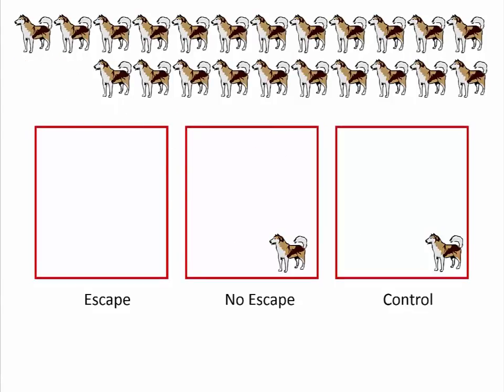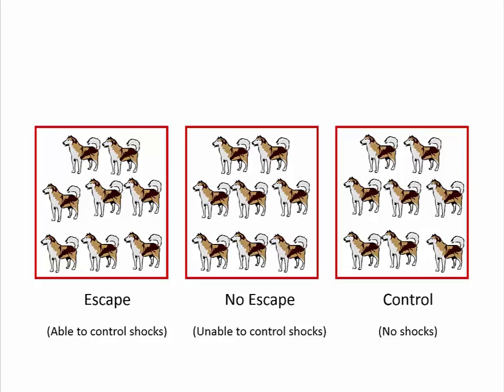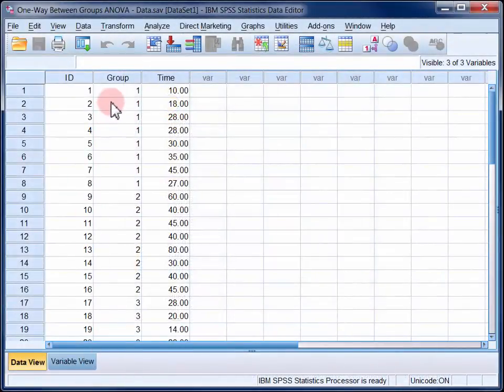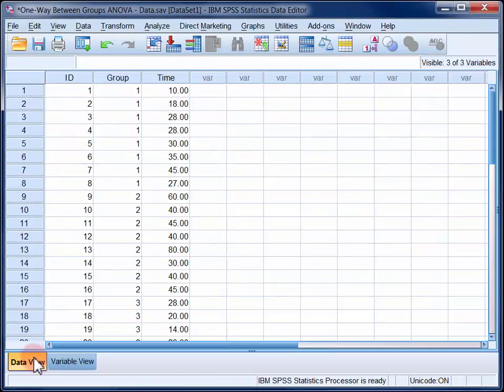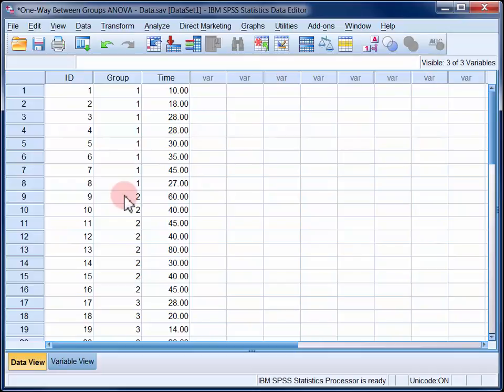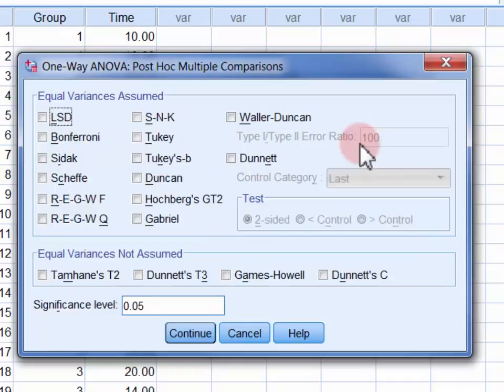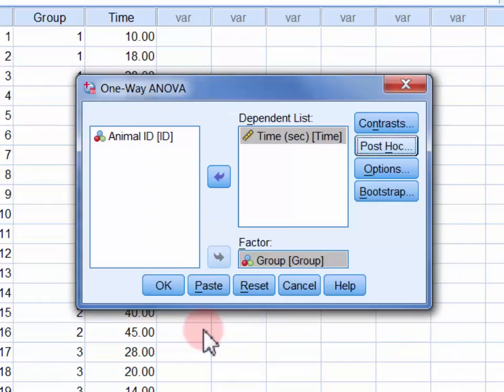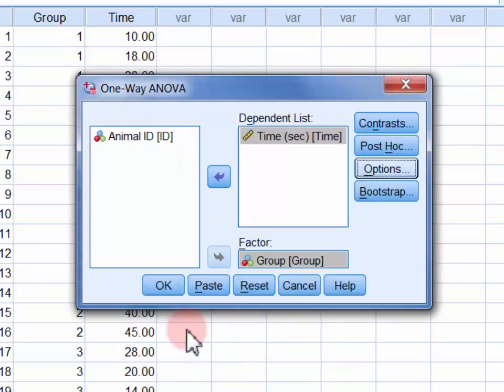StatHand - Running a one-way between groups ANOVA in SPSS